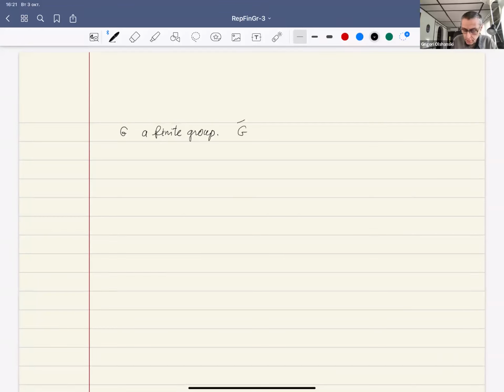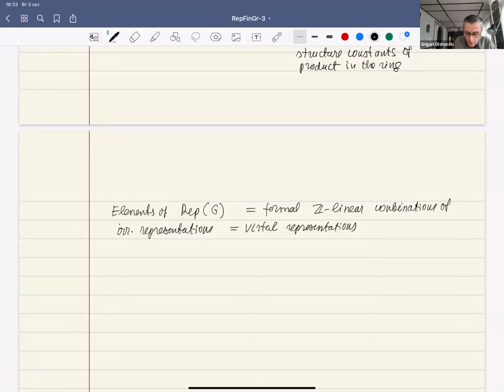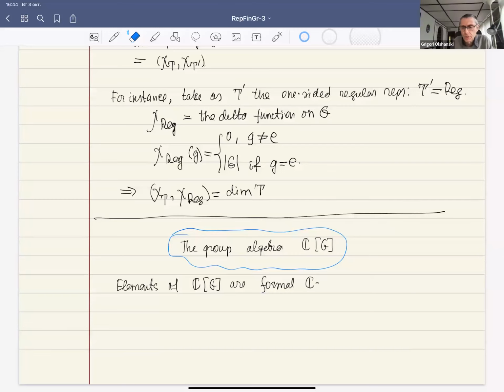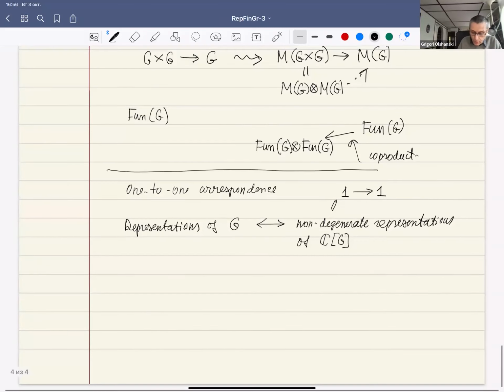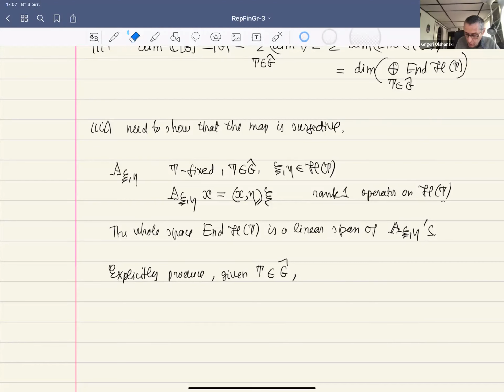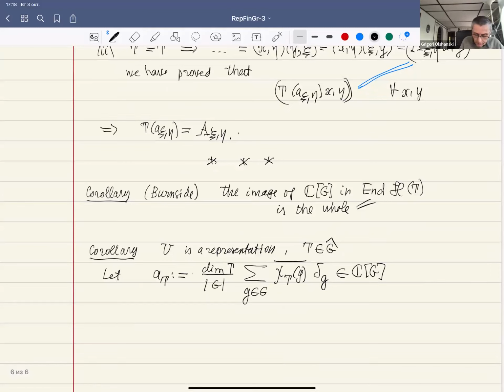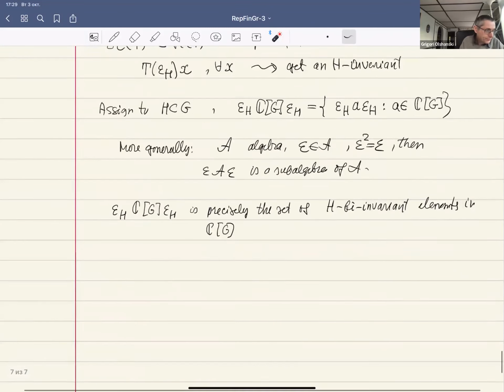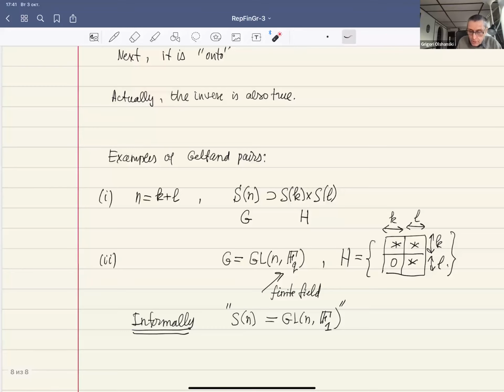Olshanski G. I. Representations of finite groups. Oct 03, 2023 (Lecture 3)